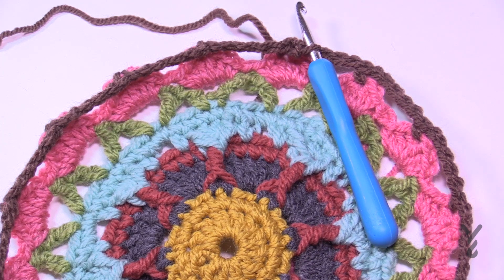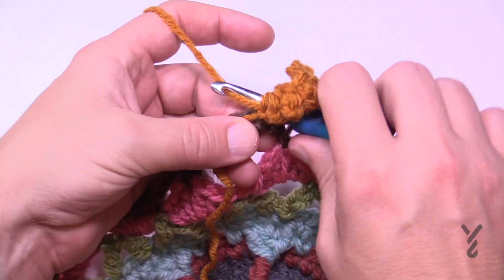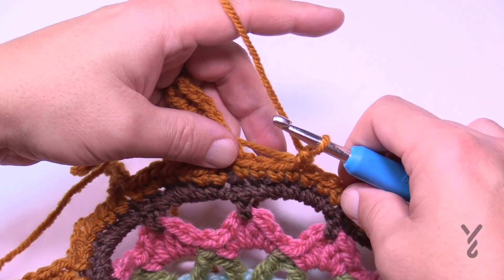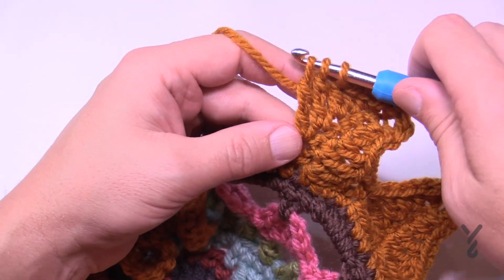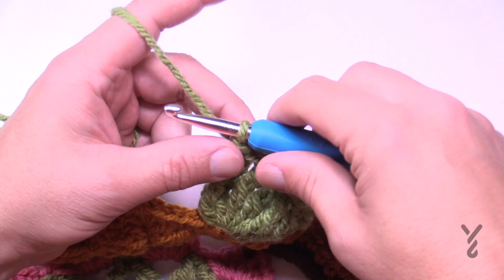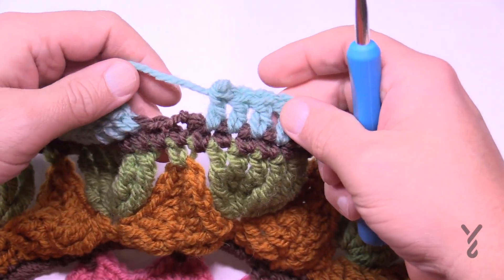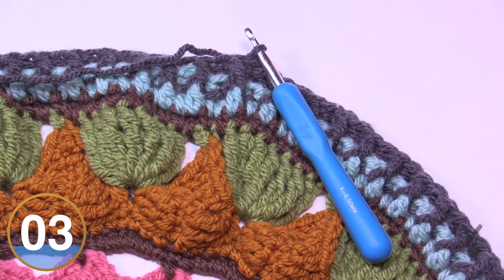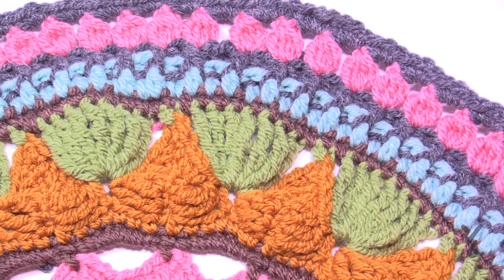Rnds 11 to 19: Study of The Journey Afghan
Christmas 2021 will ring in an unconventional stitch along called The Study of the Journey. It is rare for a paid pattern to be filmed but as a tutorial host and our other Study of Series are filmed, I felt it was important to film this to lend support to our community.

The blanket is a journey of stitches I have learned since 2008. It's a heavy mix of textures that will have you feeling an incredible sense of pride. A tremendous amount of thought when into the execution of the ordering and colours. Designed with only 3 colours.

To follow this along with written words or diagrams provided, you will need your own copy of our book where written instructions and diagrams are available to you.

Please do not copy or distribute this pattern as it's a paid pattern in our book. Please and thank you.

VIDEO CHAPTERS
0:00 Start
0:04 Pattern Overview
0:42 Rnd 11
1:41 Rnd 12
4:40 Cheating Technique
6:16 Rnd 13
11:13 Rnd 14
14:31 Rnd 15
15:55 Rnd 16
18:09 Rnd 17
19:56 Rnd 18
22:11 Rnd 19

PATTERN DETAILS
Stitch Multiple is not applicable.
Hook Size on Pattern: 6.5 mm / K Hook
Yarn In Pattern: Patons Inspired
For Teaching Purposes: I am showing same hook and yarn.

September 2021